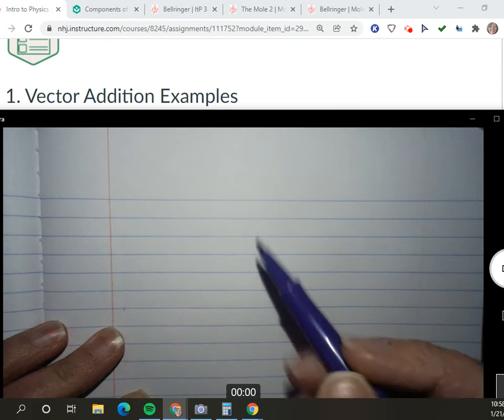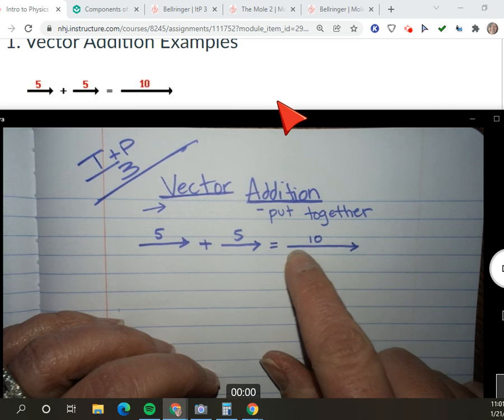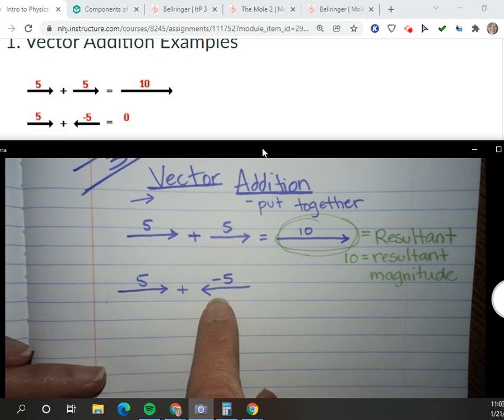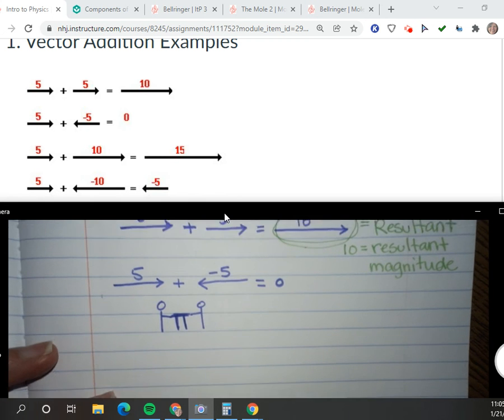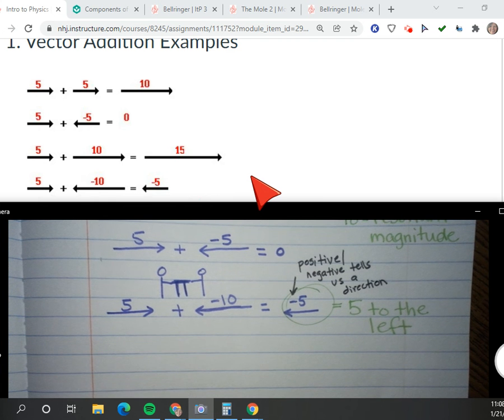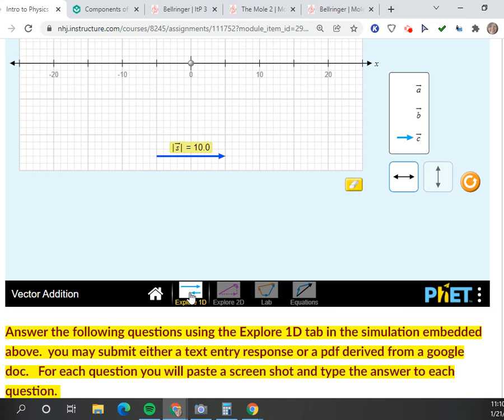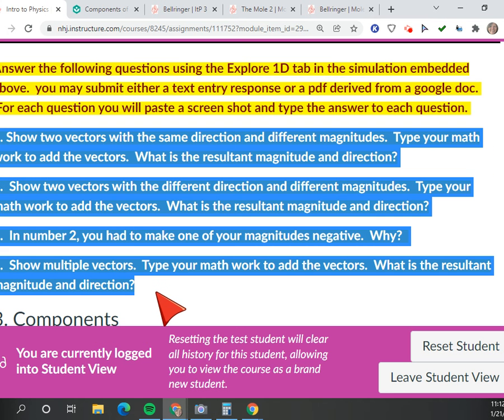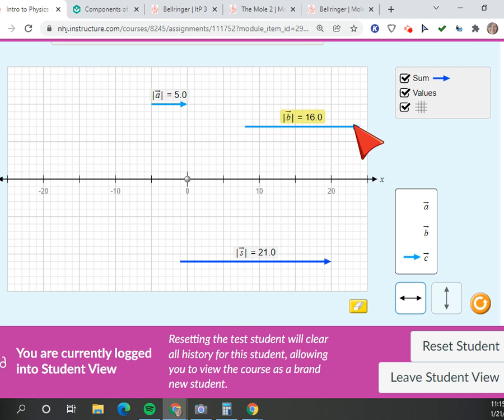ItP 3 Vector Addition in 1D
notes and examples for lesson ItP 3